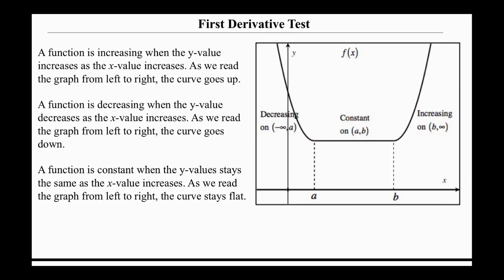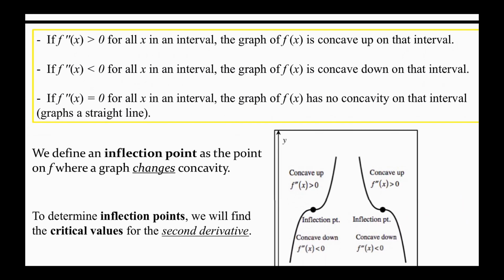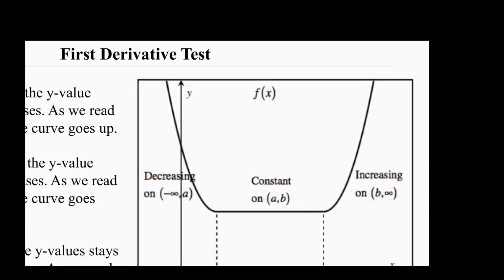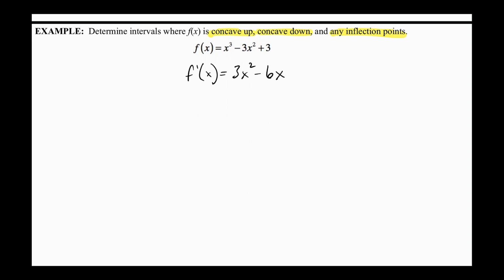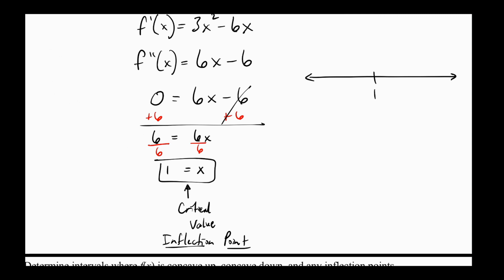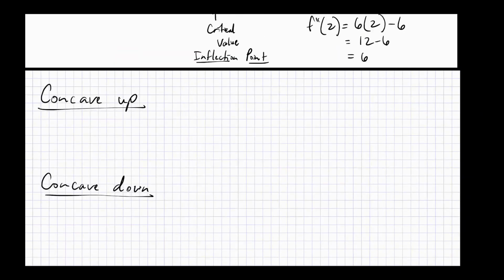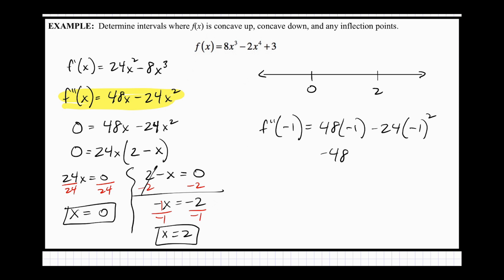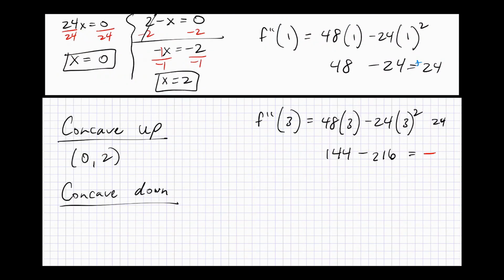11/4/21 - Second Derivative Test (Part 1)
1st 2 Examples in Notes